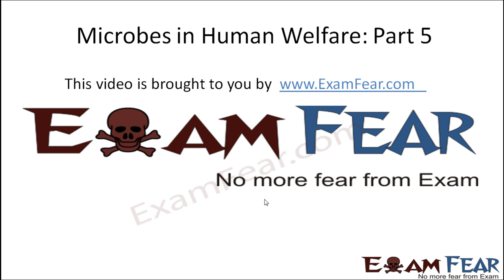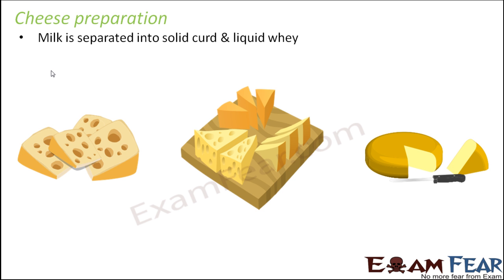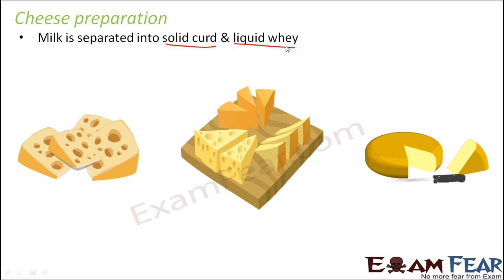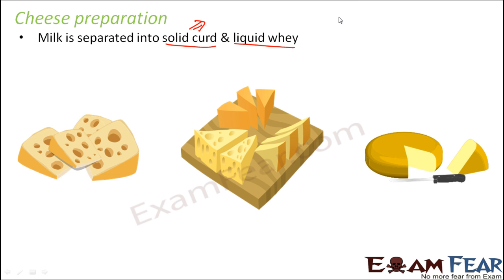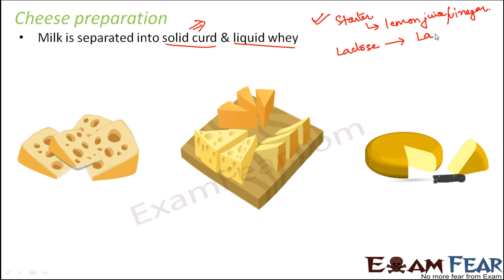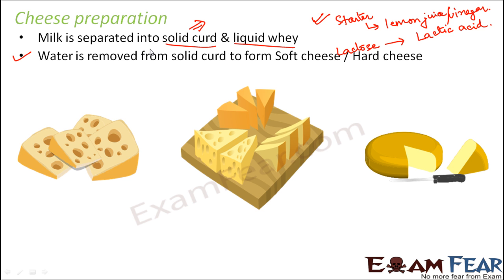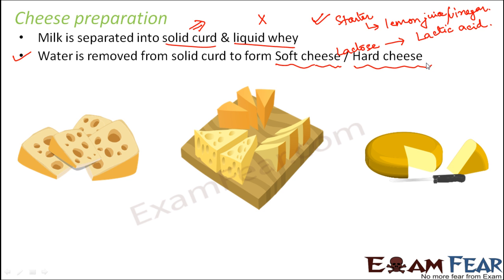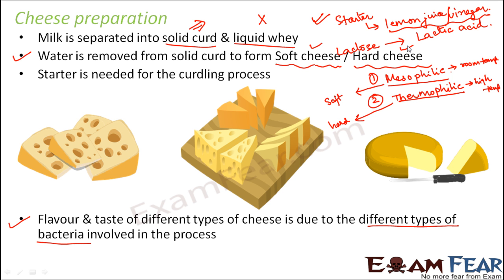Biology Microbes in Human Welfare part 5 (Cheese preparation) class 12 XII